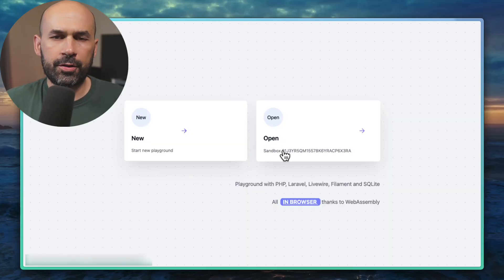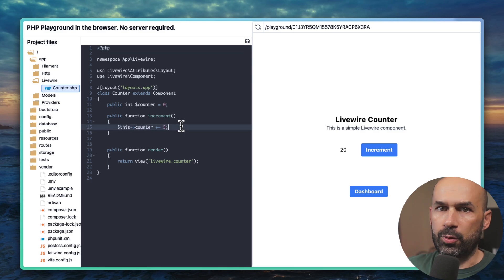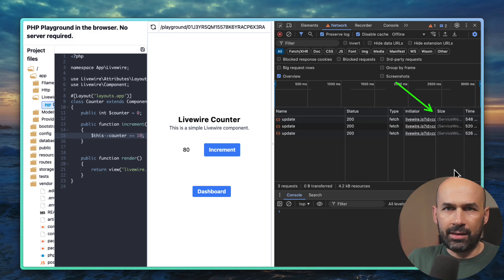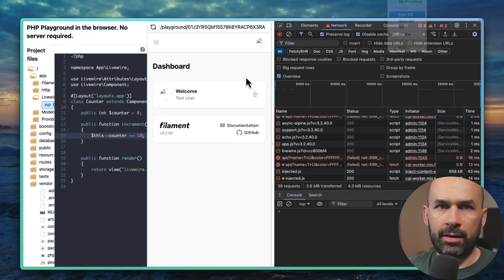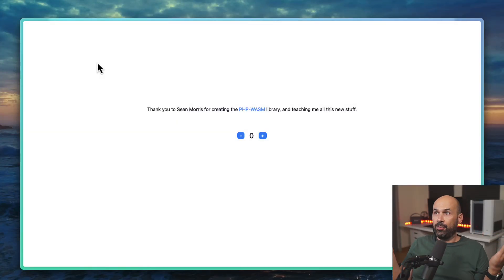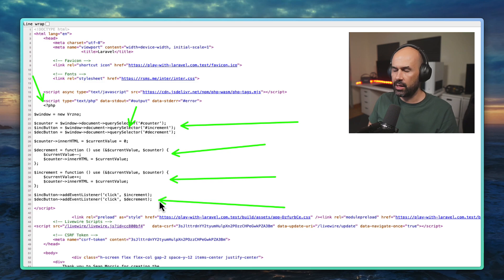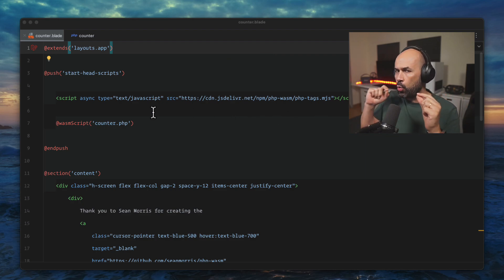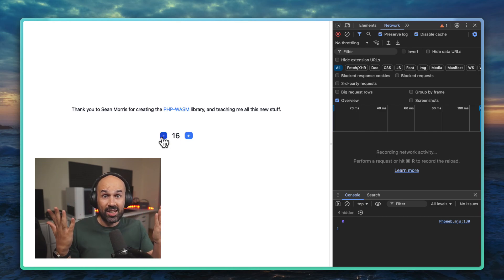PhpScript?? Well, it's running locally in your browser! With WASM, locally and local webserver!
PHP Laravel Livewire Filament SQLite, all of these running in the browser.
Both as a local webserver, ideal for code playgrounds, and just scripting!!